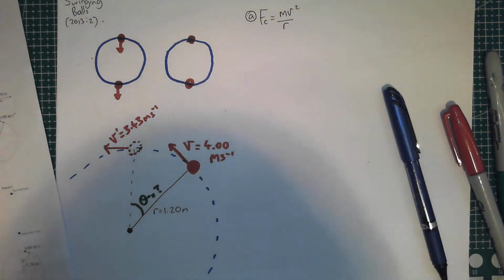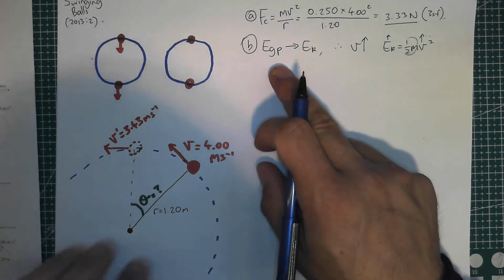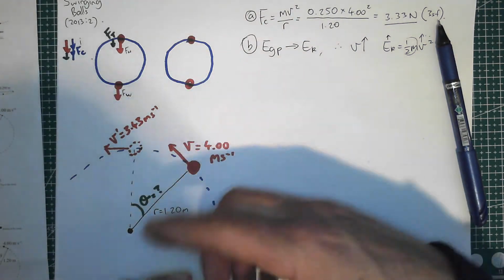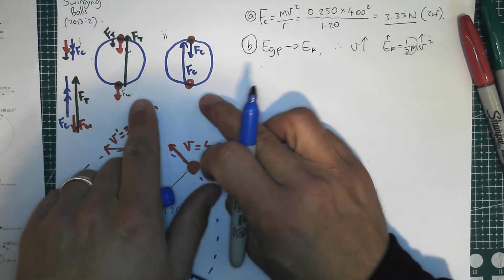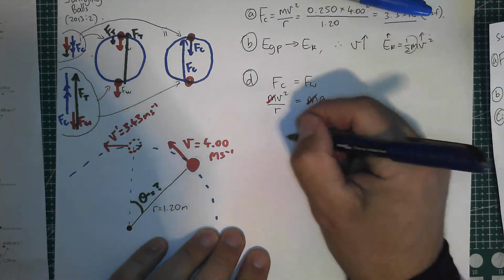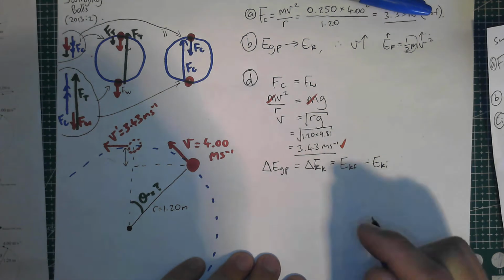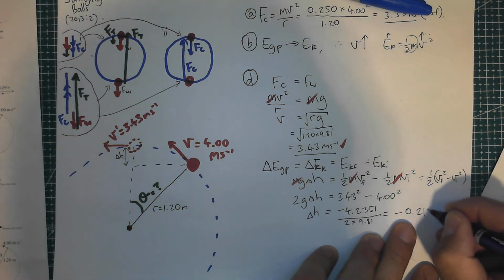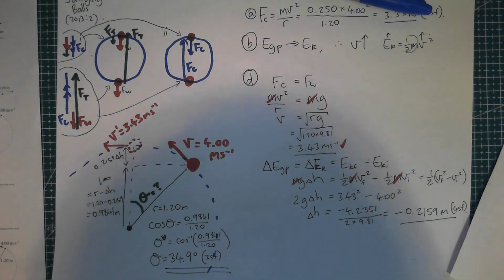NBTS Circular Motion 300: Swinging Balls (2013-2)